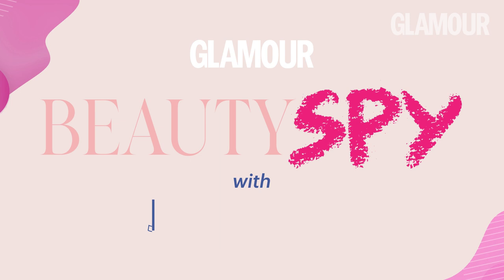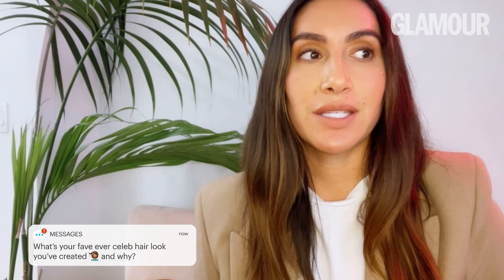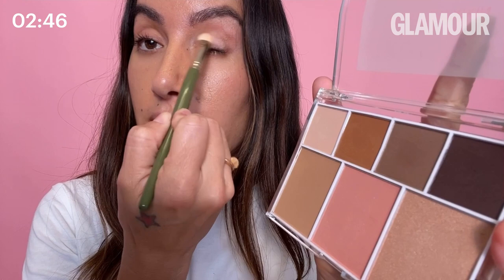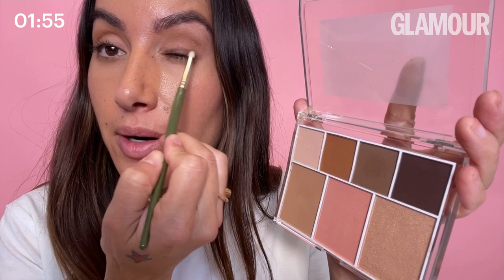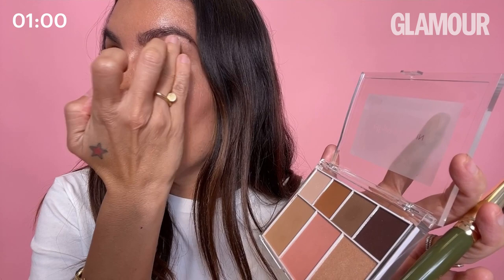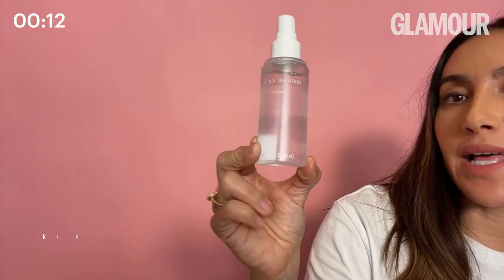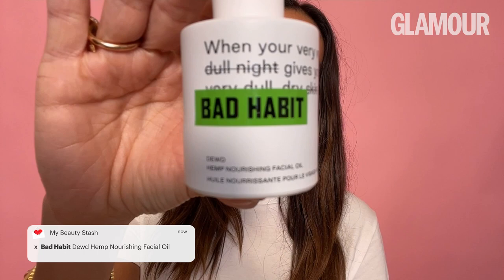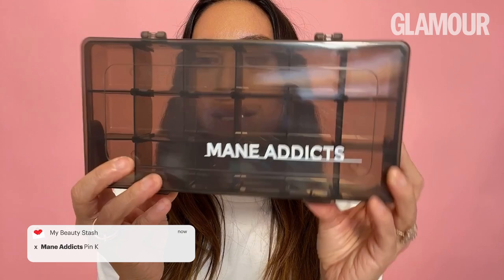Beauty Spy with Jen Atkin: Kim Kardashian's hair guru spills her beauty secrets | GLAMOUR UK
Hair and makeup are the ultimate beauty power couple, you need both to be on point to turn heads. And it figures that any great hairstylist knows a thing or two about makeup, working alongside MUAs to take a look from great to epic. Jen Atkin, founder of Ouai haircare and Mane Addicts, and hairstylist to LA mates Chrissy, Khloe and Kim et al, is showing her makeup skills in her latest project. Two years in the making, her collab elf X Jen Atkin is designed to take your makeup from 'zero to Xtra' in minutes (3 to be precise).

ABOUT GLAMOUR
GLAMOUR is your guide to the latest beauty trends and expert knowledge, fashion and entertainment news, inspirational videos, and life advice.